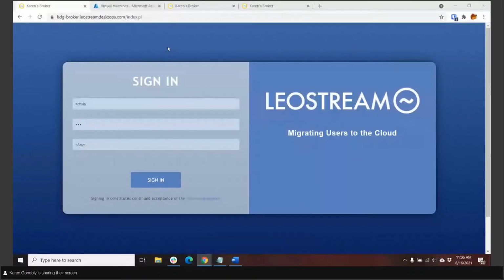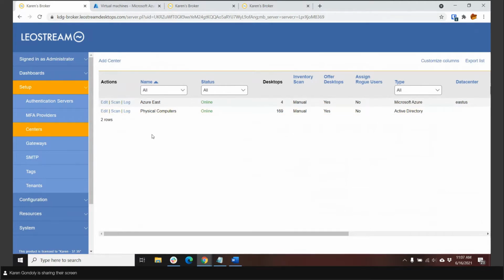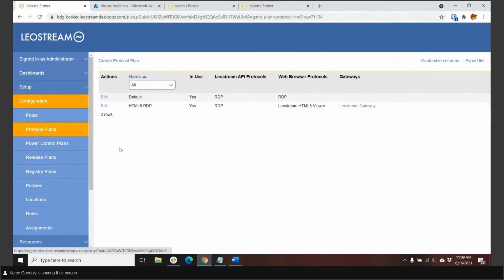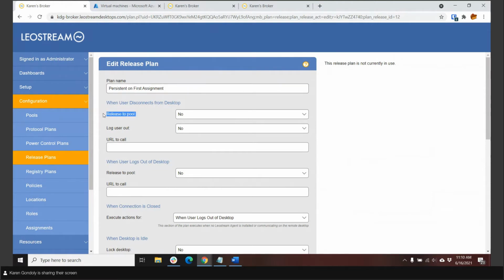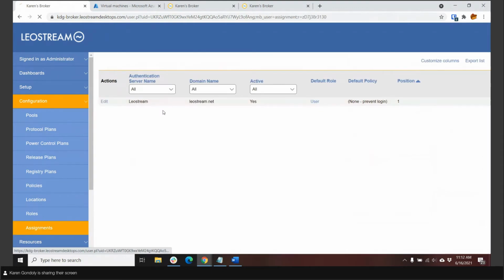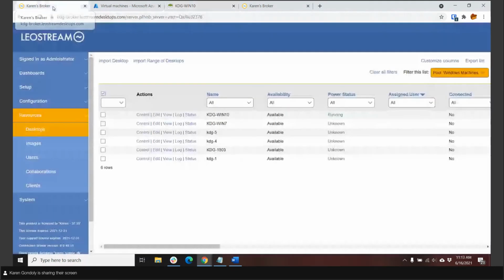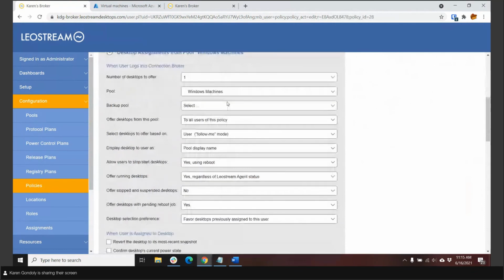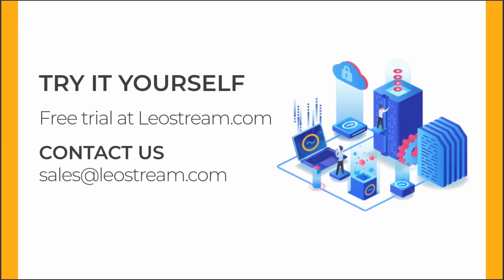Migrating Physical Desktops to Cloud Desktops with Leostream - Enterprise VDI and Remote Access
Migrate users from on-prem hardware to cloud desktops while providing a consistent end user experience with Leostream.